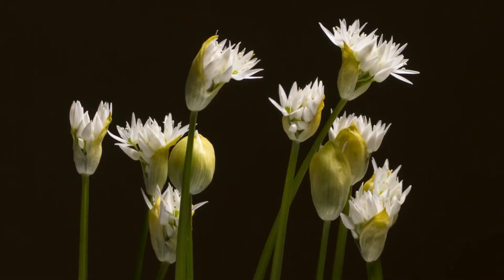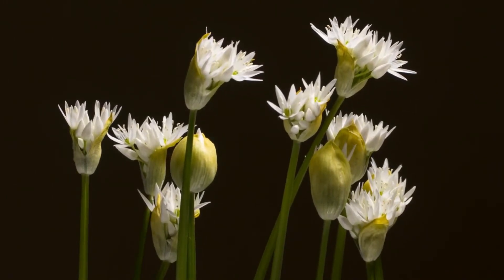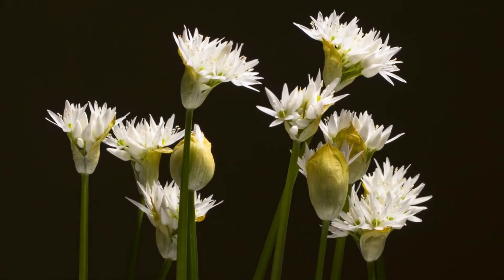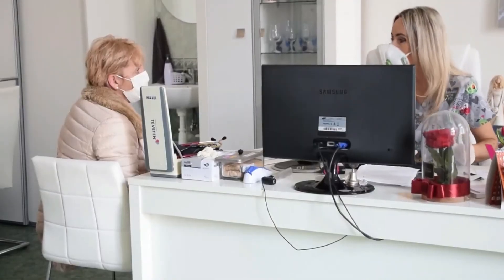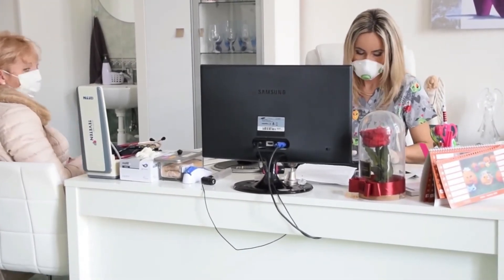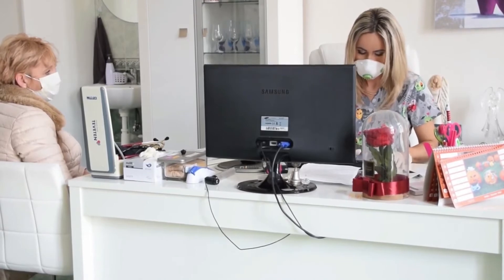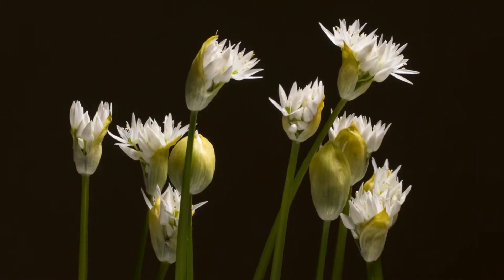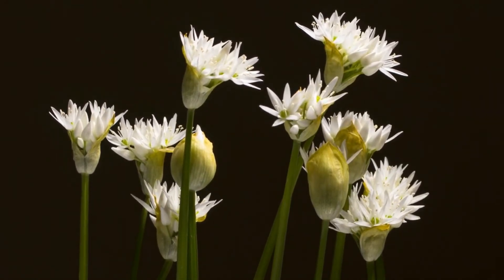3 Herbs to Fight Against Colds